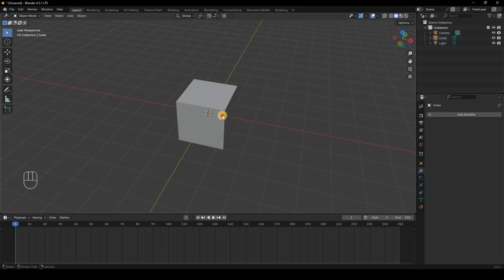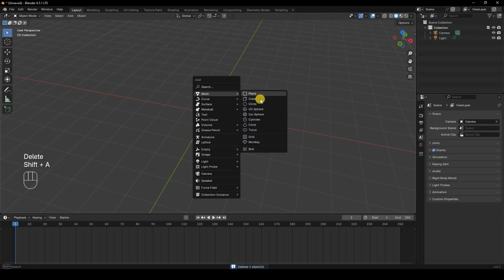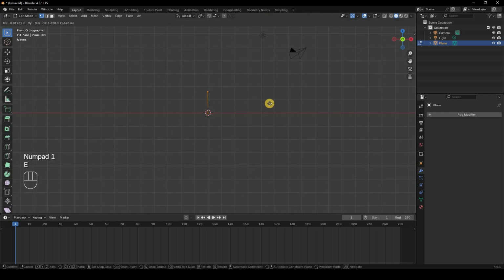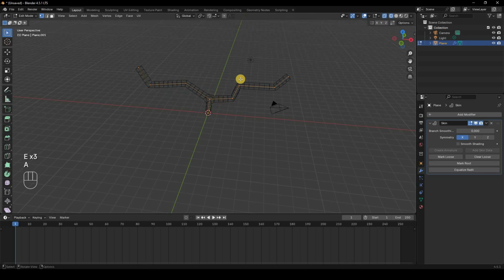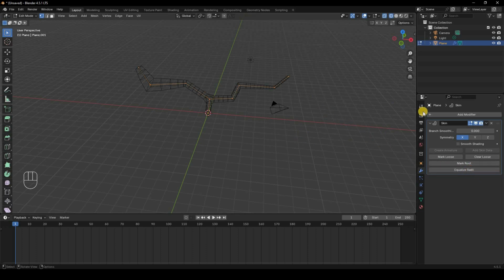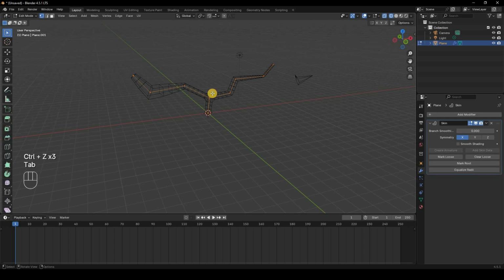Blender 4.5 Skin Modifier Explained, Part 24 Tutorial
In this blender beginner video we will learn about the blender skin modifier and look at settings and shortcuts related to the blender skin modifier. we will also look at some use cases.